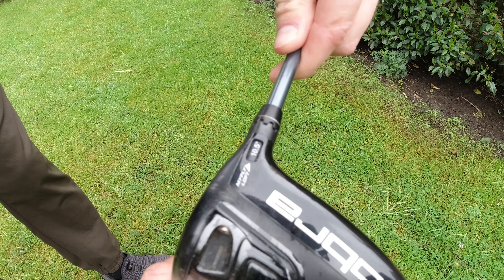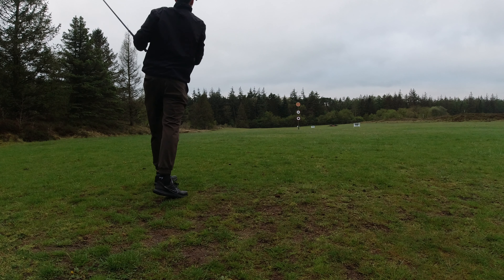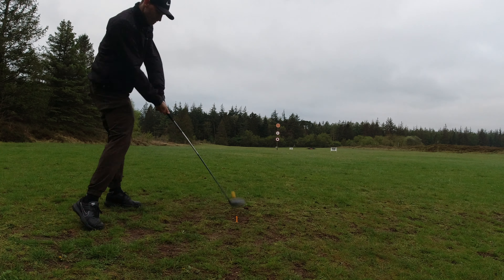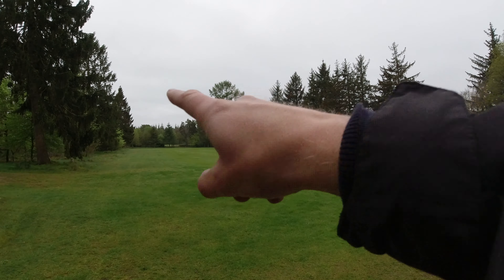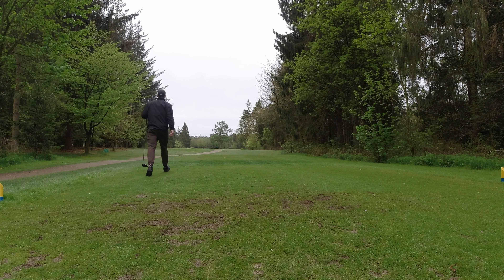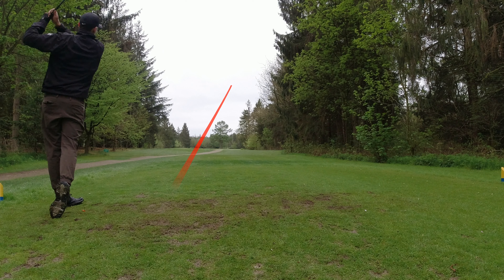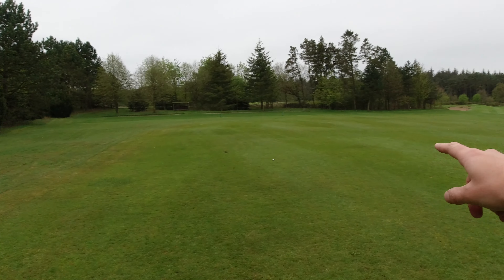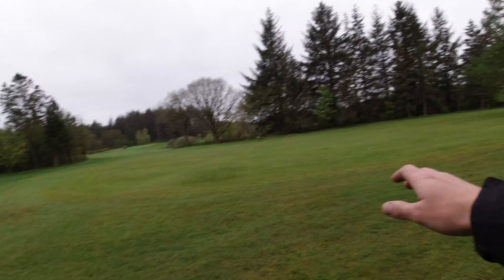Mazel Golf Driver vs Cobra King f6 Driver | $130 vs $400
Mazel Golf Driver vs Cobra King f6 Driver

▶ $20 Discount - Code: HARPERGOLF